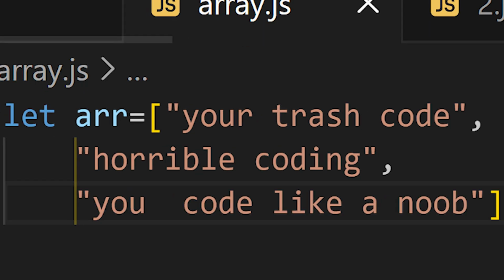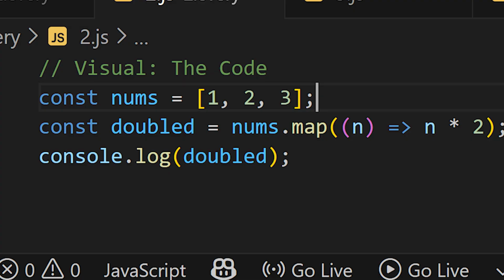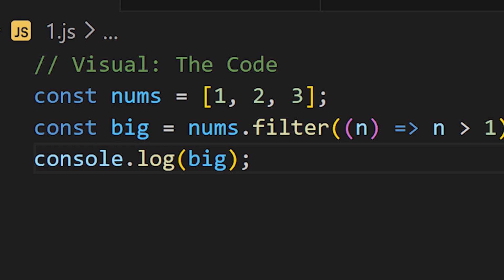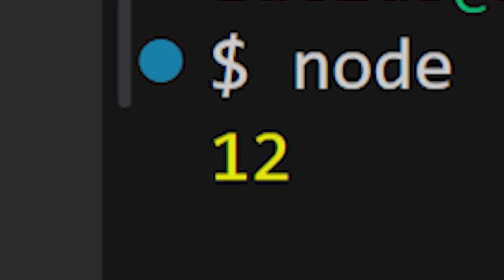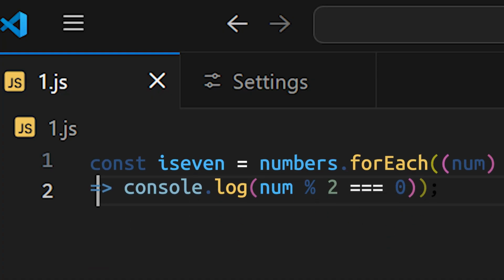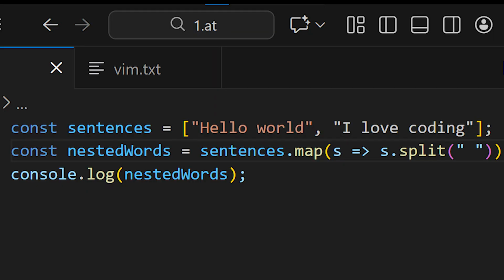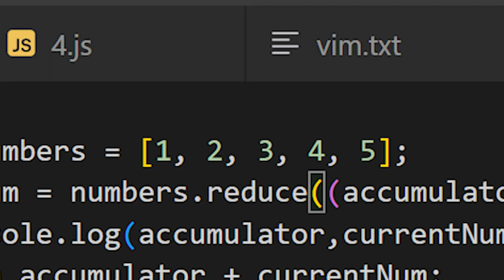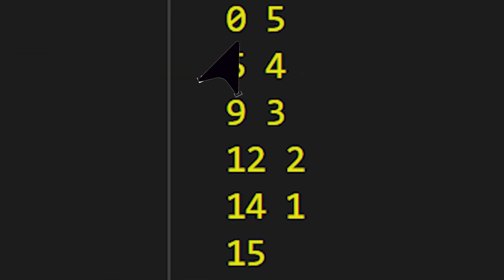If you dont know these methods watch this ...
I will show you 13 higher order  Array methods that will make your code cleaner and faster. Stop using old, messy tricks and start coding like a pro in 2026.

The .at() Method: Why you should stop using arr.length - 1 right now.

The "Empty Array" Trap: Why your .filter() might be returning nothing (don't forget the return statement!).

Map vs. Filter: Learn why .map() won't filter your items and how to avoid ugly console results.

Modern JavaScript: Master findLast and findLastIndex (the newest ES2023 features).

Looping on Steroids: Why .forEach() might return undefined if you aren't careful.

Mastering Reduce: A simple way to understand the Accumulator and the Initial Value.

How to follow along: I want you to learn fast. I won't waste your time typing on screen—instead, pause the video and type the code yourself to see the results in your console!